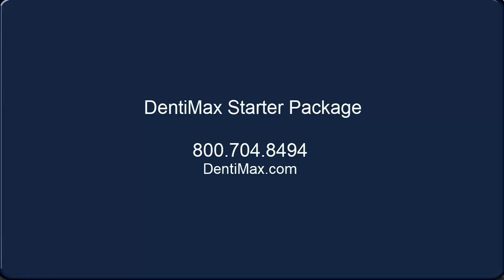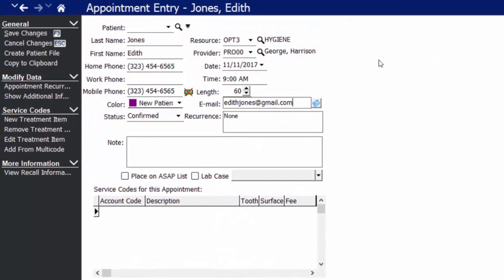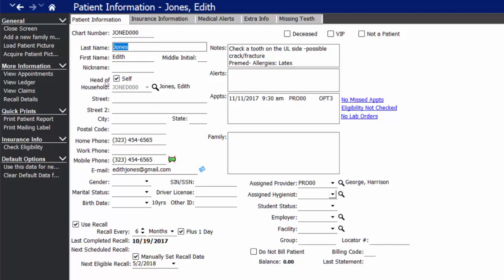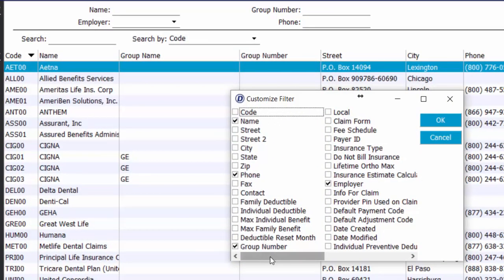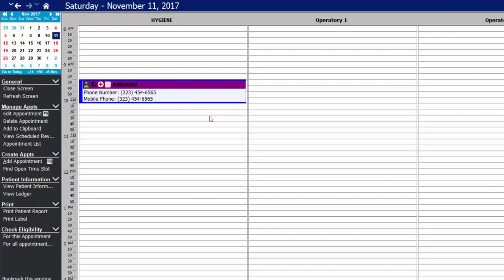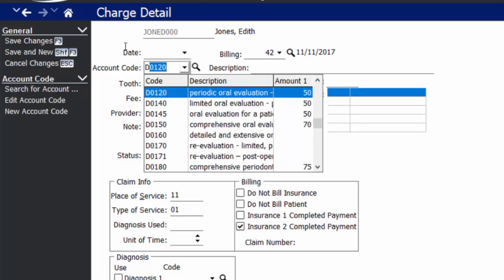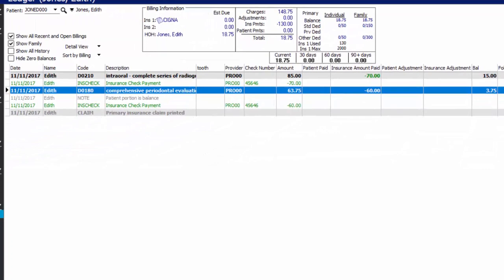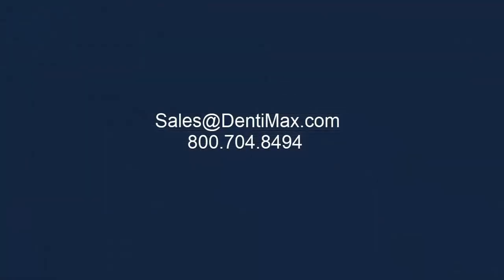DentiMax Software Starter Package Demo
Watch to determine if the DentiMax Monthly Starter Package is right for your practice.